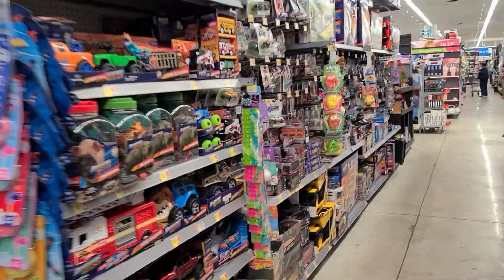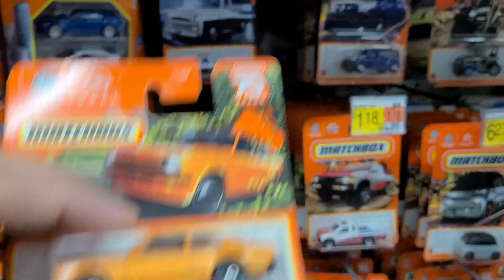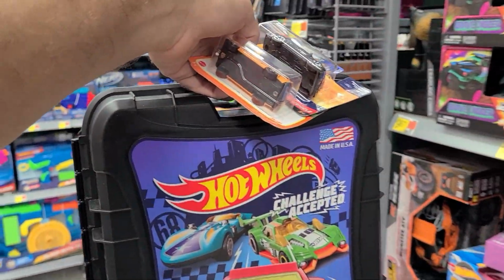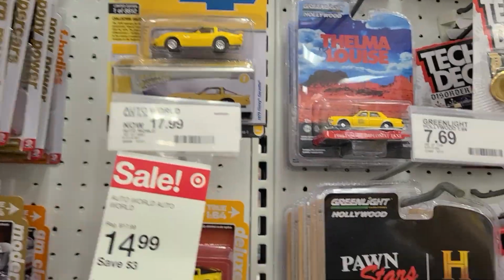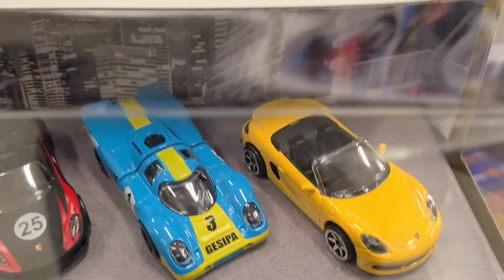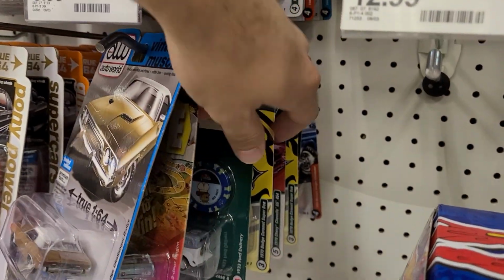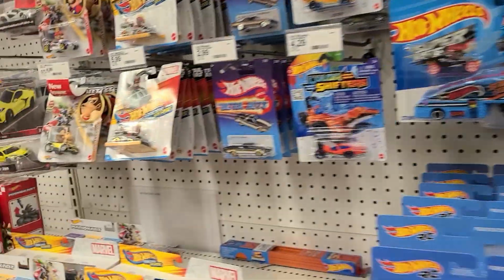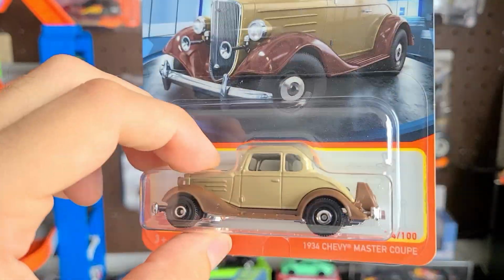DISCOVERING THESE NEW CARS MADE ME FORGET ALL ABOUT THE OTHERS! 🚗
In this video while on the hunt for the best hot wheels and diecast I find a WHOLE bunch of new cars!

🎯 Featured Products:
- Display Turntable
- 6 Lane Raceway
- Hot Wheels Double Loop Dash
- Matchbox carwash
- VOLANTEX P-51 RC Airplane

🔥 Join the adventure!